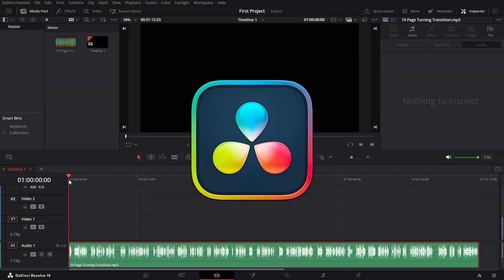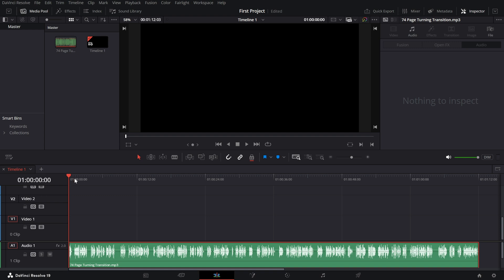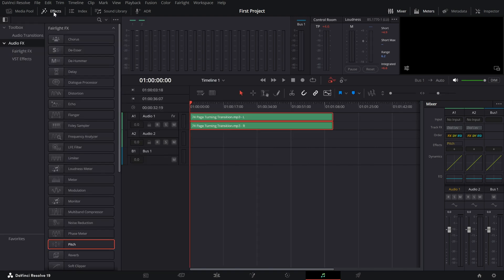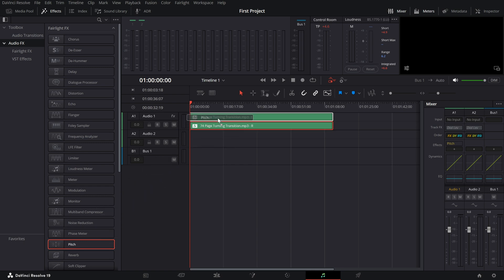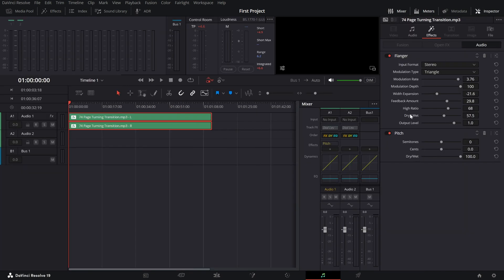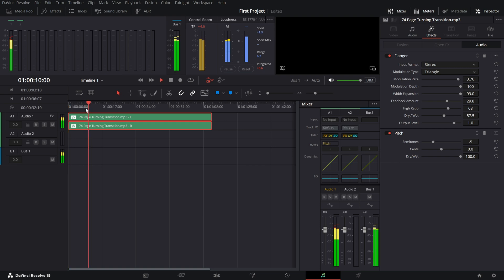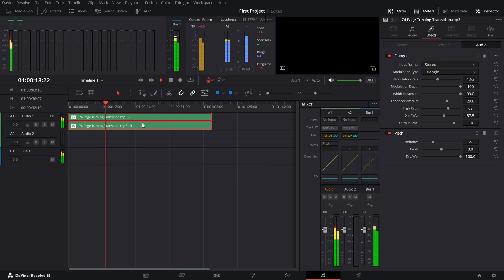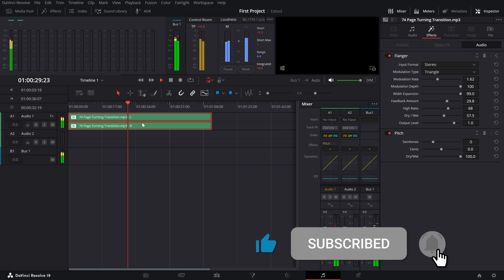How to Create a Robot Voice Effect in DaVinci Resolve - Lesson 75 DaVinci Resolve Tutorial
Learn how to create a robot voice effect in DaVinci Resolve! In this tutorial, we show you how to use the Flanger and Pitch effects to transform any voice recording into a robotic sound. We’ll also guide you through tweaking the settings in the Fairlight tab to get the perfect robot voice for your projects. Perfect for adding a unique sound to your video edits!